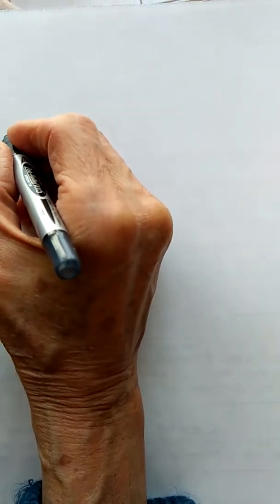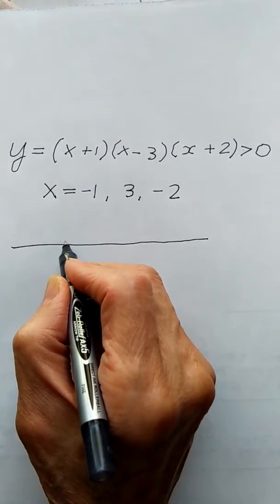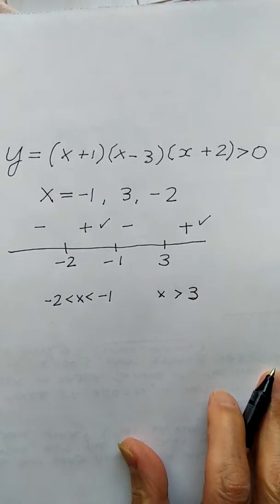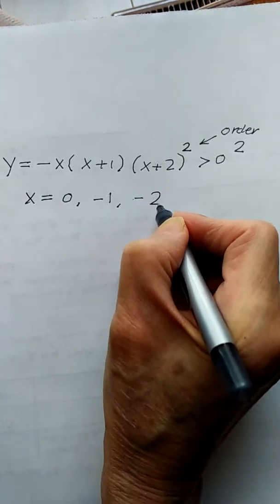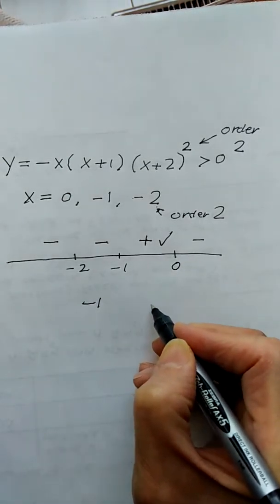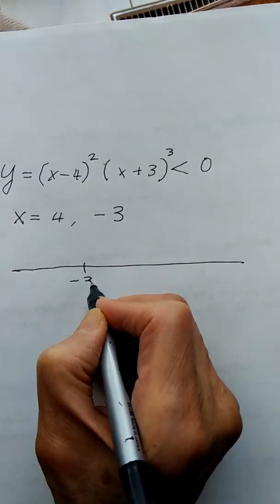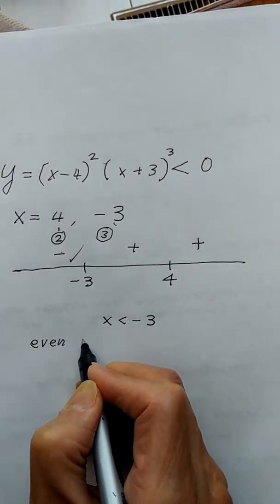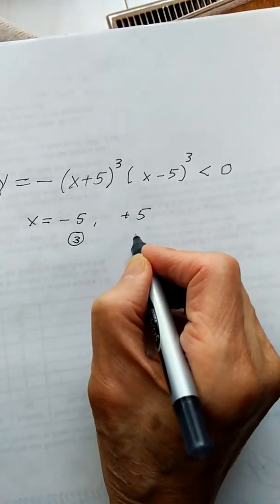Polynomial inequality with zeros of order 2 or more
Inequality, polynomial, order of zeros